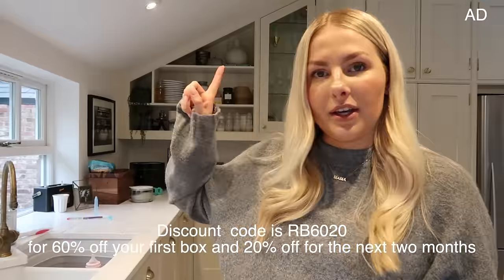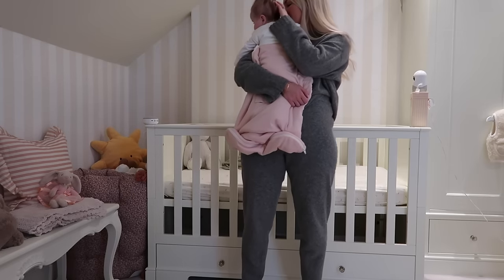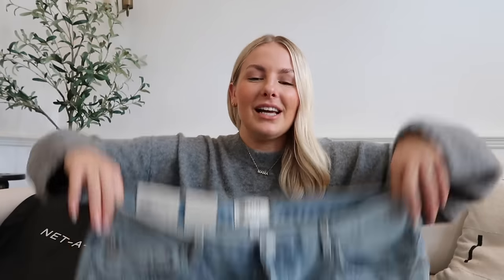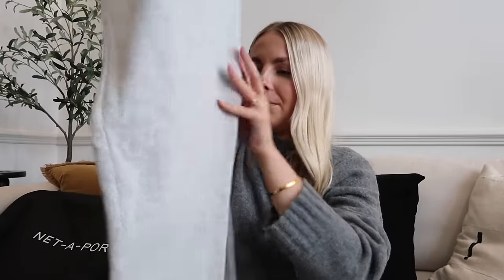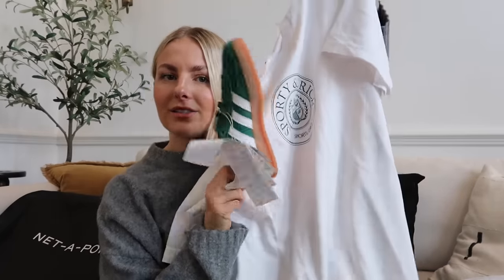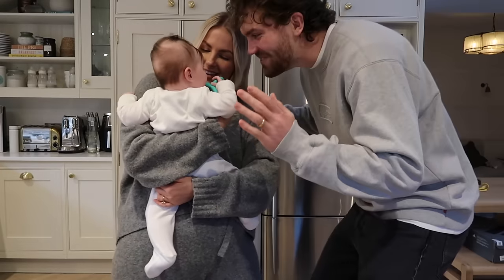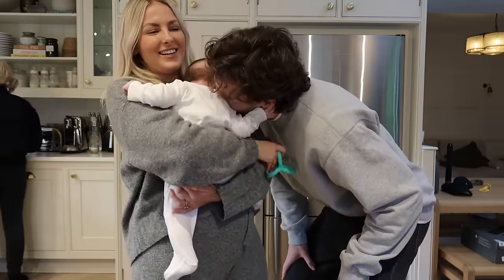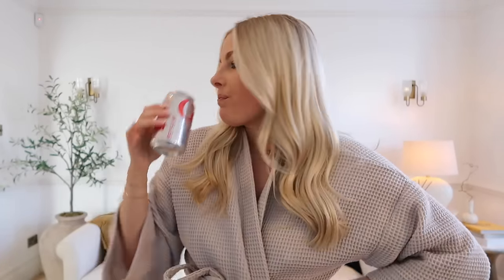DESIGNER HAUL, NEW HAIR, MORE CHILDREN? | Vlog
AD Hey my loves,

NET-A-PORTER HAUL:
Green Gazelles
Spanx Sports Bra
Grey Blazer
Pink Blazer
Sporty And Rich Jogger Set
Sporty And Rich Jumper
Sporty And Rich Tshirt
Initial Necklace
Loewe Vest

White Company Dressing Gown

H&M HAUL:
Stripe Swimsuit
Ribbed Bodysuits
Sweatshirt Set
Patterned Swimsuit
Shaping Swimsuit
Ruffle Swimsuit